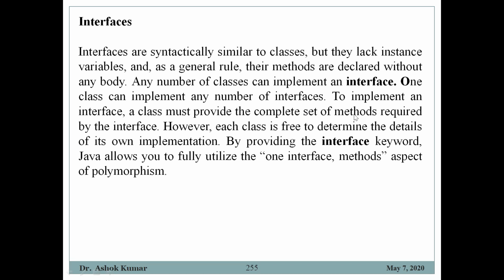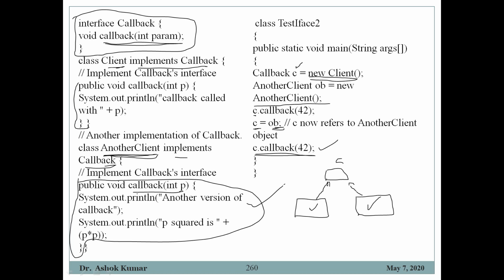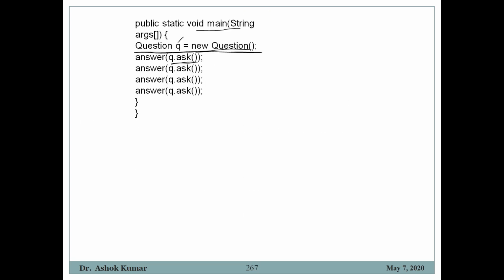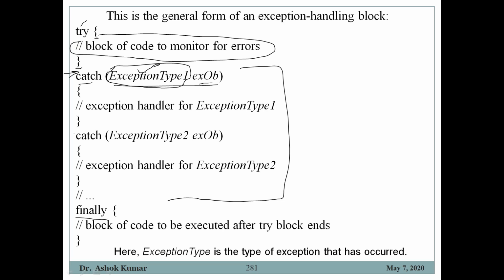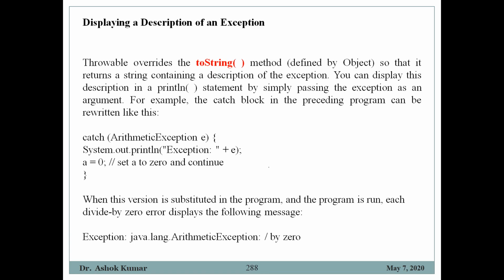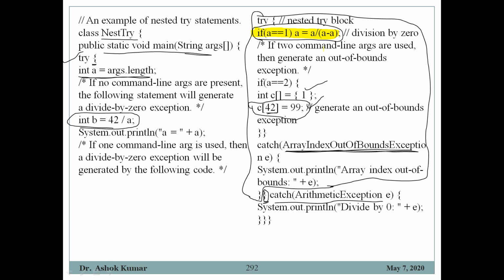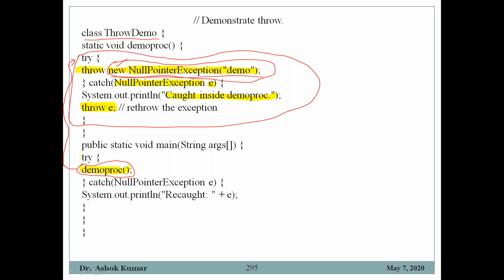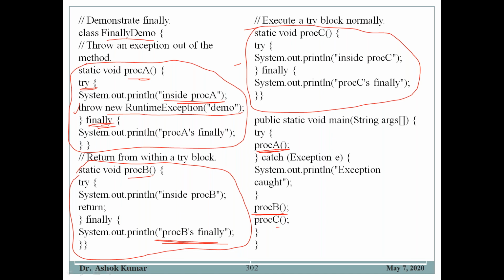Interface and exception handling in java